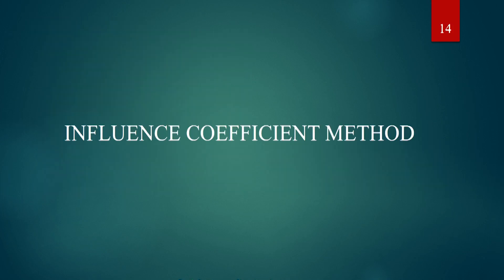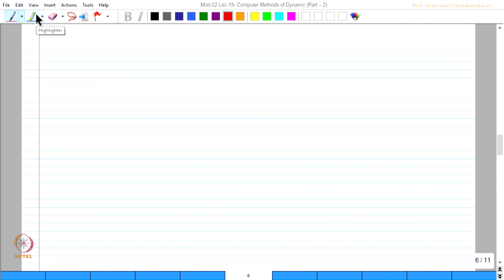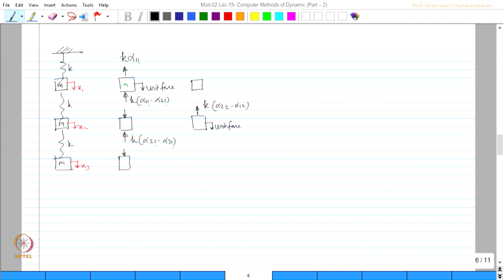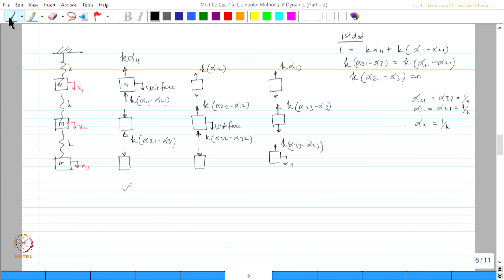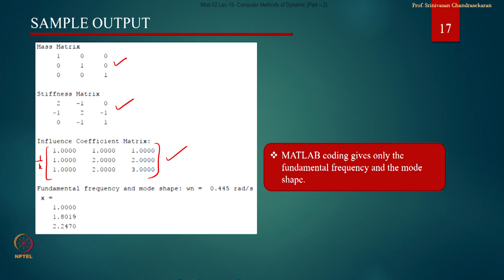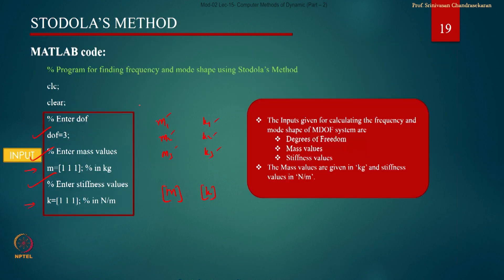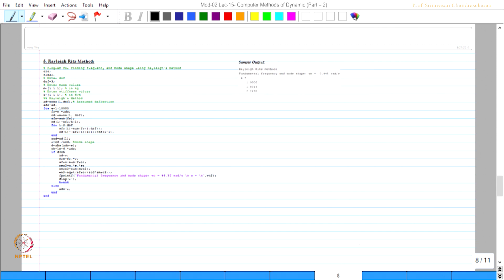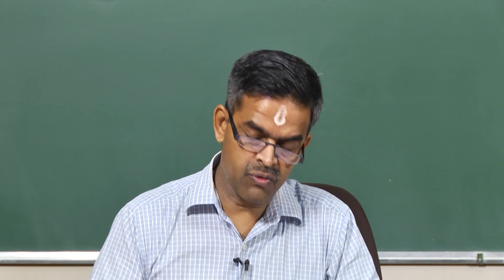mod02lec15 Part 2 - Computer methods of dynamic analysis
The following computational methods in dynamic analysis are explained with MATLAB code:
Influence coefficient method
Stodola's method
Rayleigh Ritz method